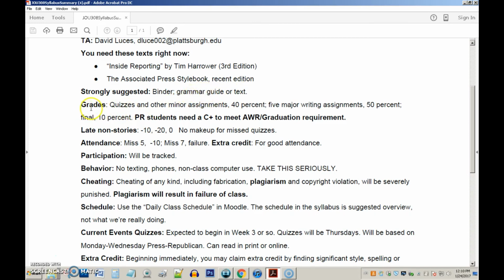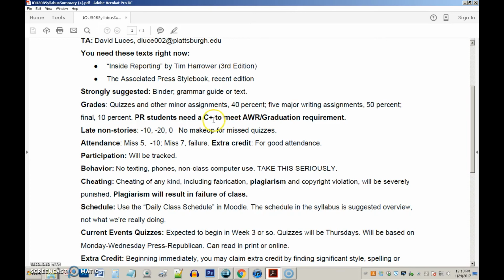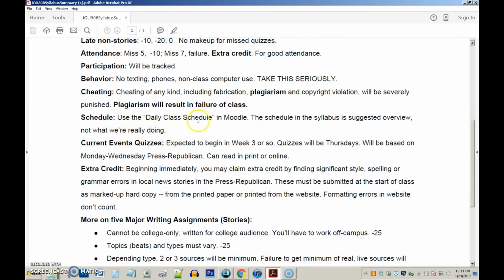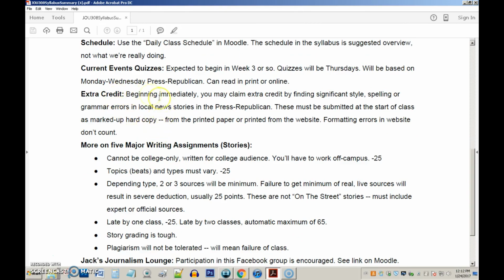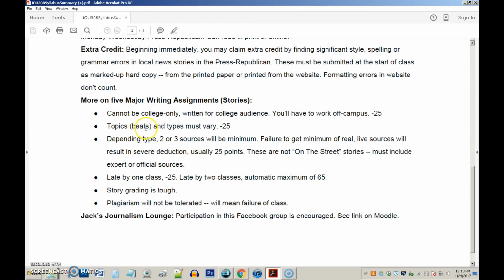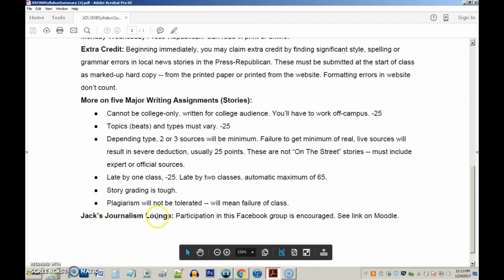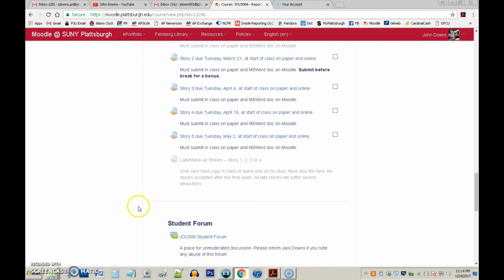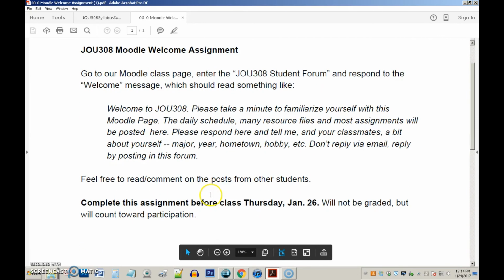308 snow day instructions assignment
jou308 snow day instructions assignment